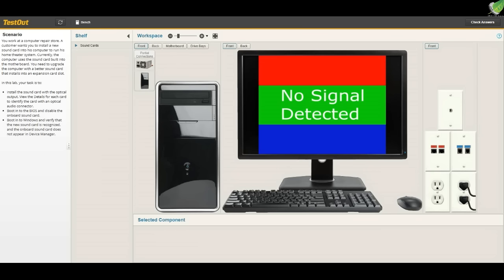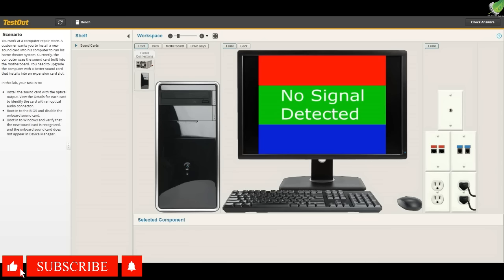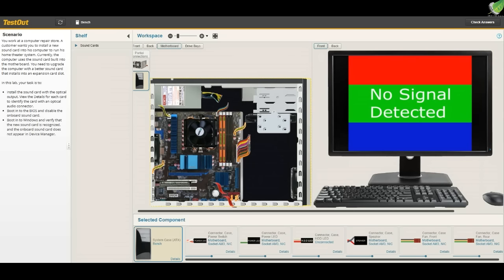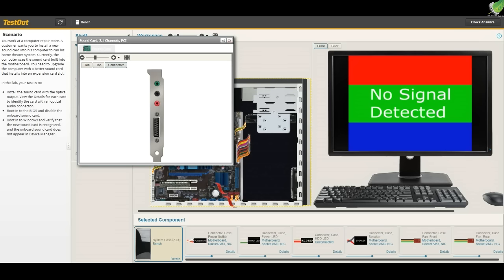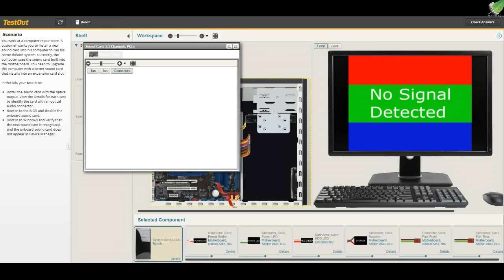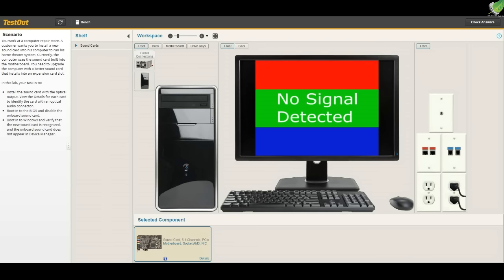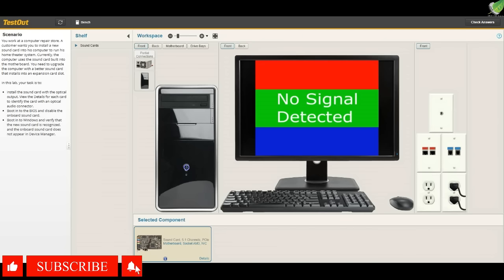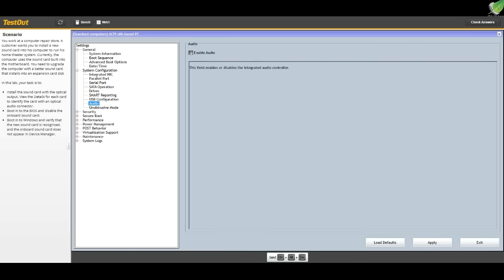LAB 3.12.7 – Select and Install a Sound Card | CompTIA A+ Hardware Lab Tutorial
Learn how to select and install a sound card in this step-by-step CompTIA A+ hardware lab walkthrough. In Lab 3.12.7, you'll gain hands-on experience choosing the correct sound card for a desktop computer, installing it properly, connecting internal and external audio devices, and verifying that the hardware functions correctly.

Whether you're preparing for the CompTIA A+ Core 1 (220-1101) certification, studying computer hardware, or building your PC repair skills, this lab provides practical knowledge you'll use in real-world IT support roles.

✅ What You'll Learn:
How to Select the Correct Sound Card
Understanding PCIe Sound Cards
Preparing a PC for Hardware Installation
Installing the Sound Card Safely
Connecting Audio Ports and Devices
Installing Drivers
Configuring Sound Settings
Testing Audio Output
Troubleshooting Common Sound Card Issues
CompTIA A+ Hardware Best Practices
🎯 Perfect For:
Computer Repair Technicians
PC Builders
Beginners Learning Computer Hardware
Certification Candidates

🚀 By the end of this lab, you'll know how to safely install and configure a sound card, verify proper operation, and troubleshoot common audio hardware problems.